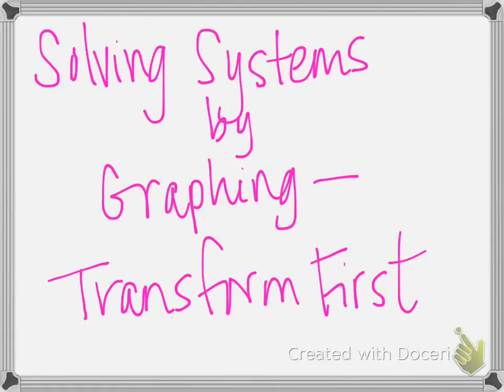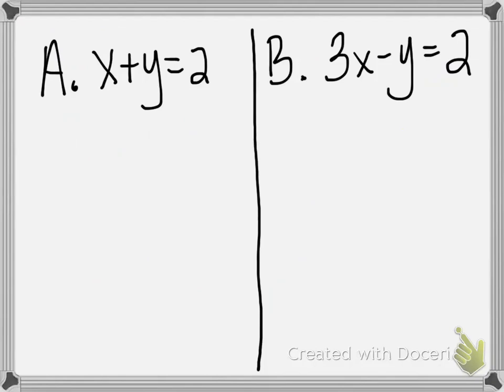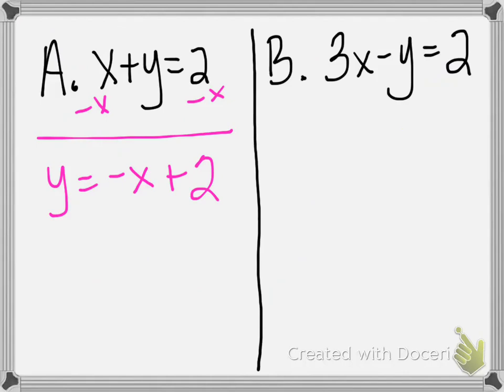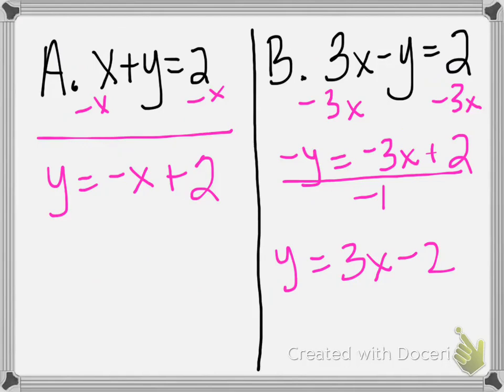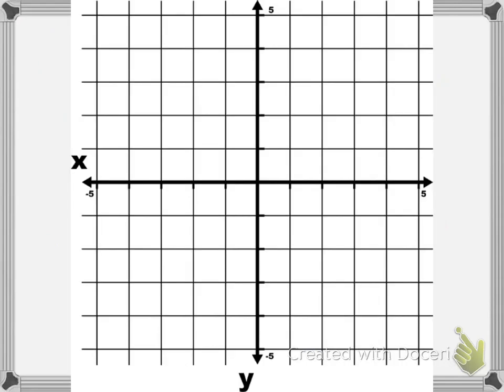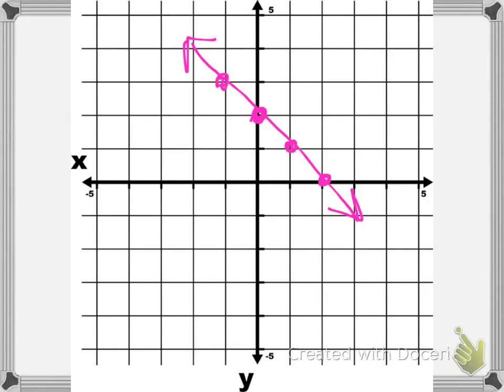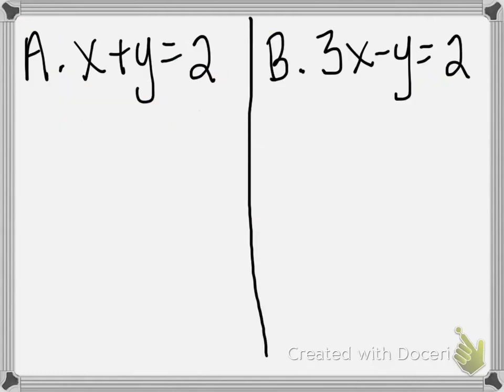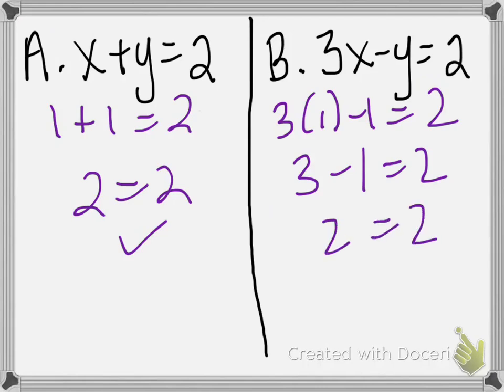Video - Solving Systems by Graphing, Transform First